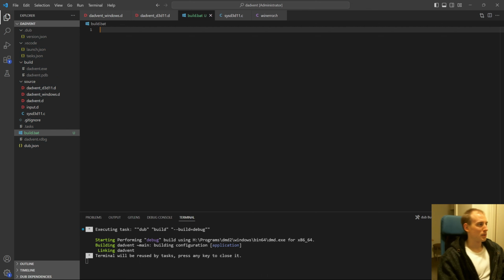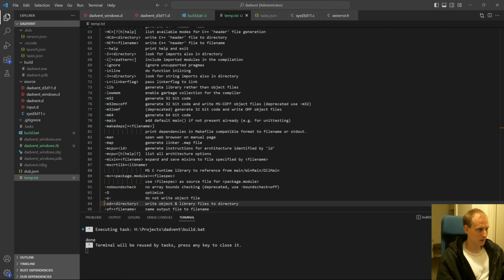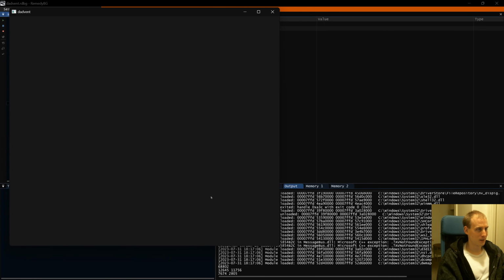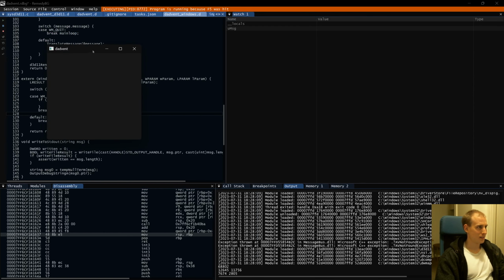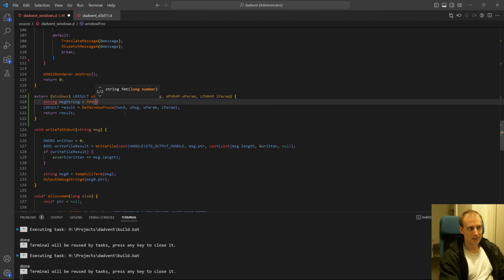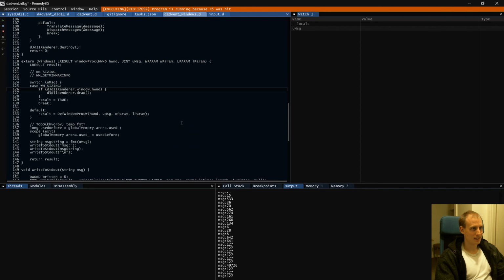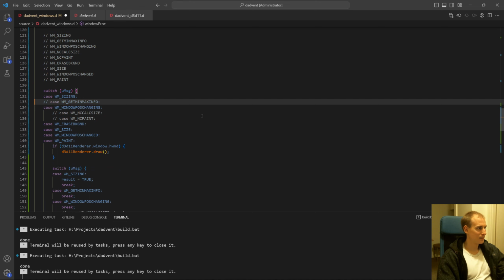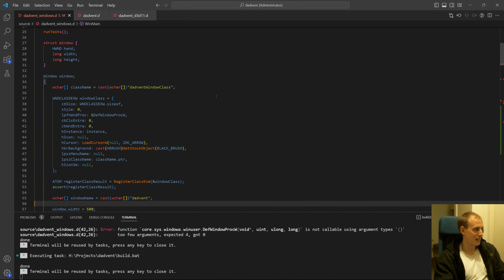Learning D language - attempt at smooth window resize